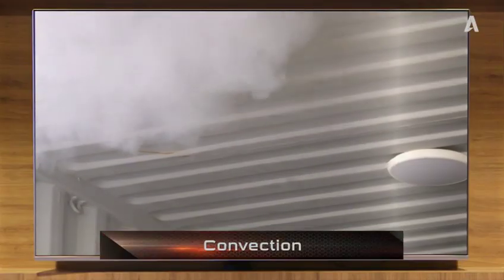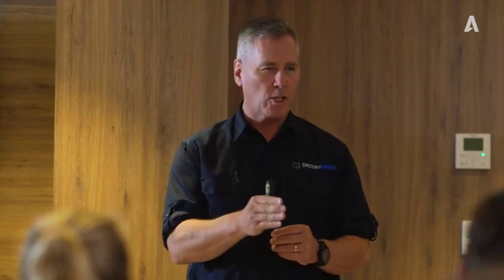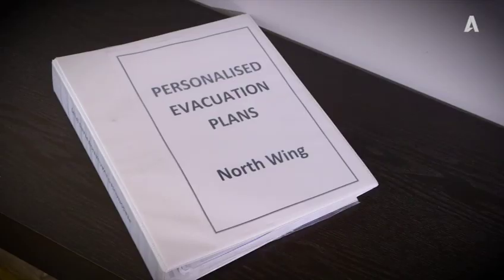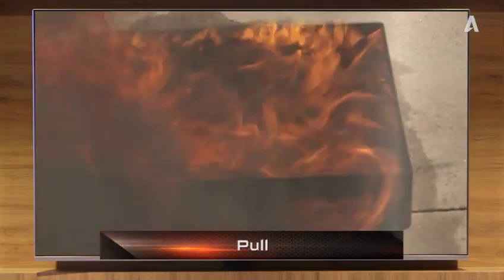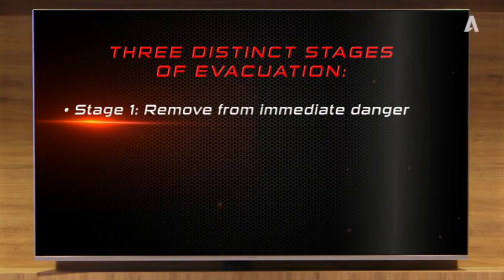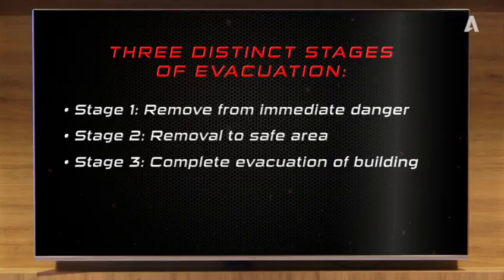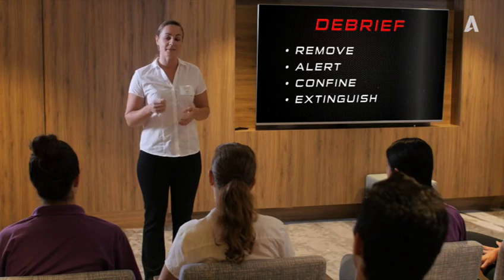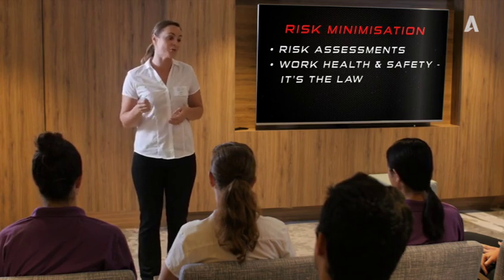Fire Safety A Practical approach